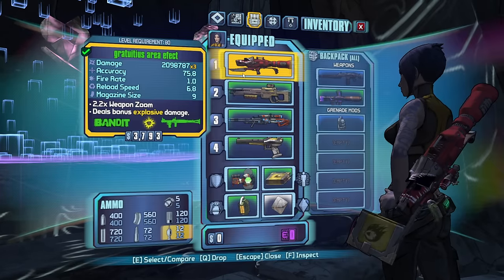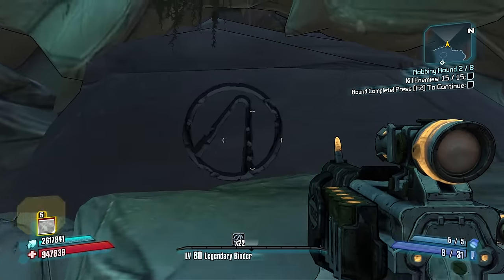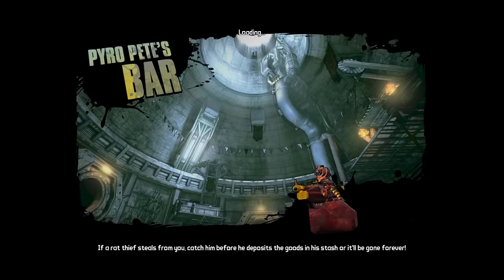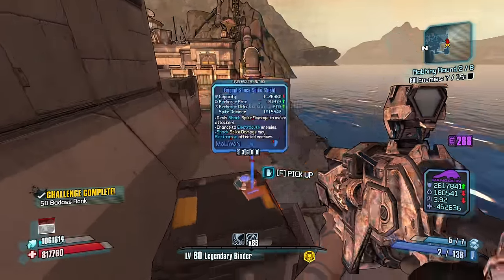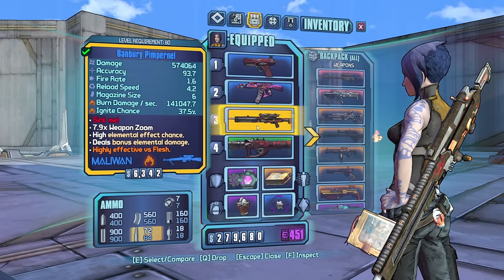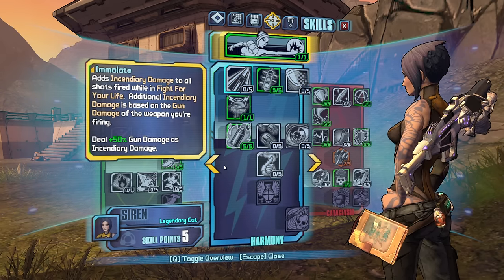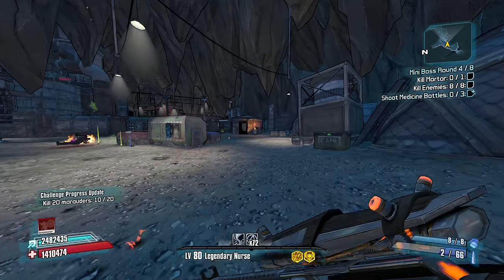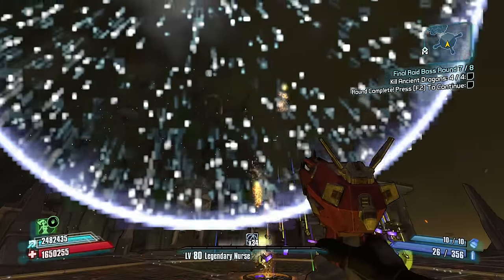The Run of My Dreams (Borderlands 2 Roguelands)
Bringing a new meaning to the term one taps with this run. Holy Moly